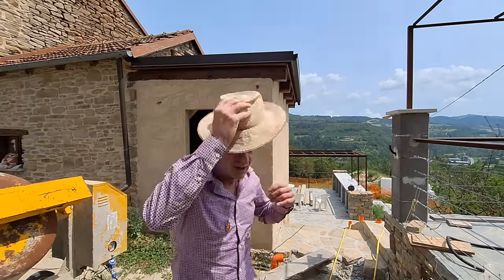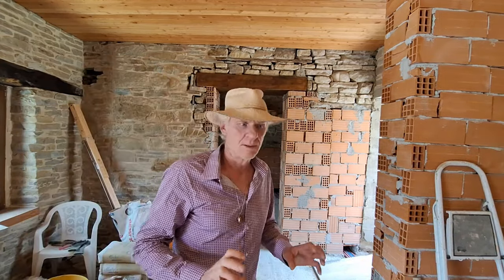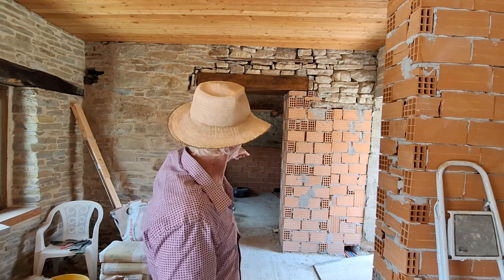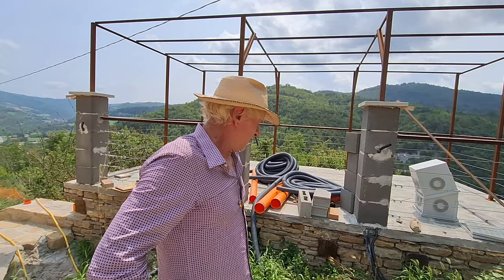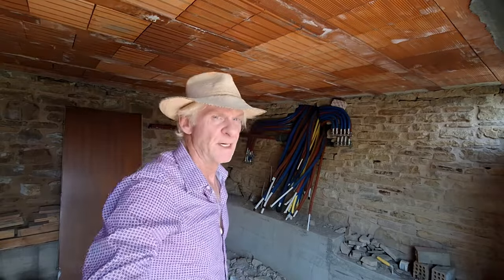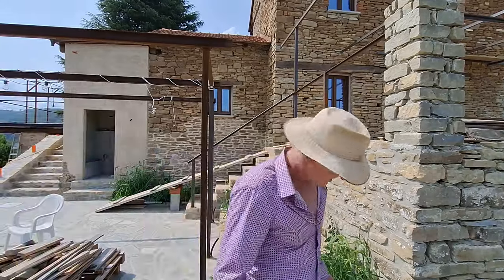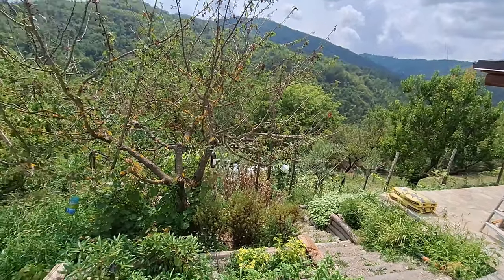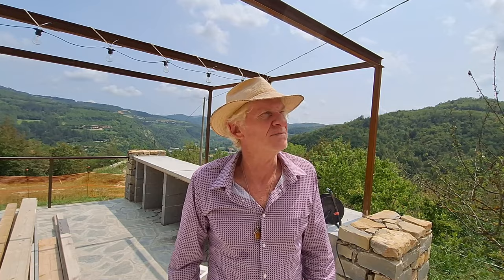2022 TIMELAPSE | Second year renovating Italian farmhouse with two barns | Piemonte, Italy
I actually enjoyed making this timelapse. Going through all the photos and reliving the work done in 2022. I added comments in between, an intro and even an outro. Sometimes one doesn't realize the job ahead and now looking back I am actually pretty surprised. Hope you enjoy this too. PS: I did forget about the floor work in the apartment with the terrace.

TIMESTAMPS
00:00 - Intro
00:29 - Delivery of wood ordered
01:42 - Rebuilding the outhouse
05:22 - Ceilings
08:26 - Creating passage and door openings
10:52 - Construction of external walls in wood
13:58 - The panorama terrace
14:42 - The terrace in front of the barn
18:39 - The old garage
21:57 - Pointing outside stone walls
23:31 - The second terrace
26:40 - Terraced garden
29:46 - Finishing the second terrace
32:45 - Outro

** still working on ;-) **

MUSIC
Source: Freemusicarchive.org
3/ Snowing - Peter Rudenko
4/ Remedy for Melancholy - Kai Engel
5/ Vittoria - Damiano Baldoni
6/ Like the sky - Damiano Baldoni
7/ Green Eyes - Sergey Cheremisinov
8/ Whosi - Sawsquarenoise
9/ Yvonne - Kris Keypovsky
10/ Tsuneni - Sawsquarenoise
11/ Celosia - Sawsquarenoise

ABOUT ME
Hi, I am Bartholome. Born in Colombia, Dutch citizen. I am restoring a abandoned farmhouse with 100 year old barns in a small village in the Alta Langa of Piemonte, Italy. I am converting these old barns into a country house with 6 apartments, outdoor terraces and kitchen. Around the property I am creating a Permaculture Food Forest or Forest Garden based on terraces.